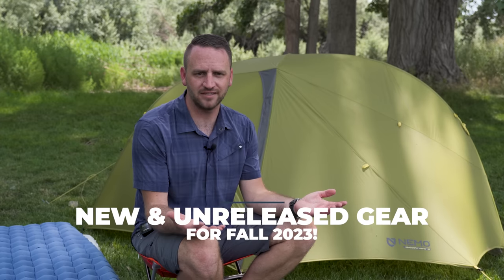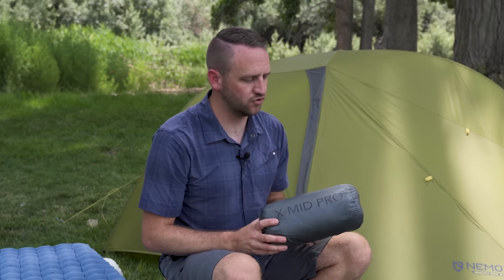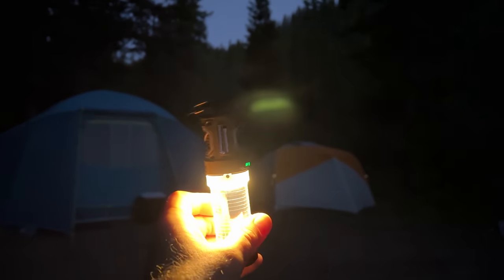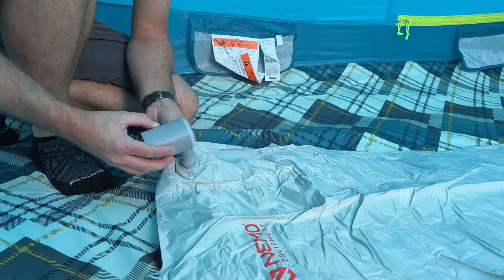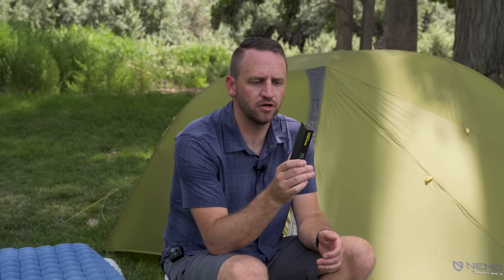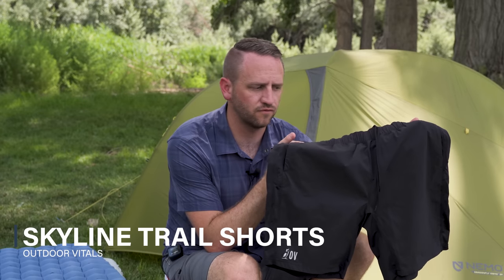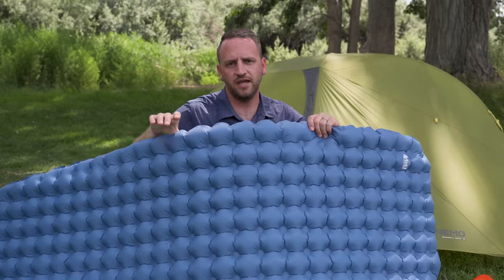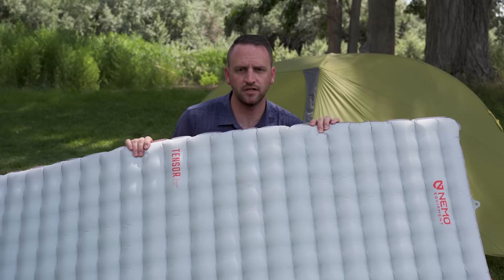I'm Testing The Best New & Unreleased Gear For Fall 2023!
I've got a bunch of new gear I'm testing as we start looking toward the fall season of 2023. Links below for gear discussed in this video.
- Nemo Tensor All-Season: Coming October 2023
- Nitecore EMR06 Repeller
- Nitecore Air Pump
- Nitcore Carbo20000

(Code: EXPOSURE20)

GEAR I LOVE AND TRUST FOR ALL MY TRIPS!